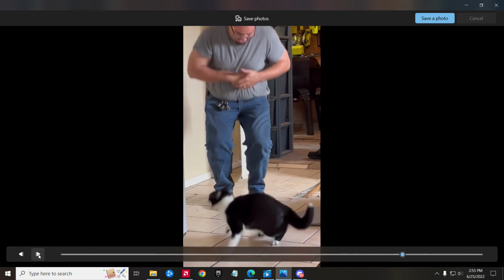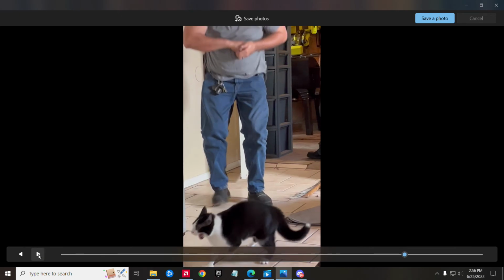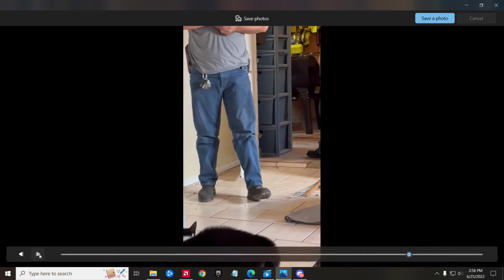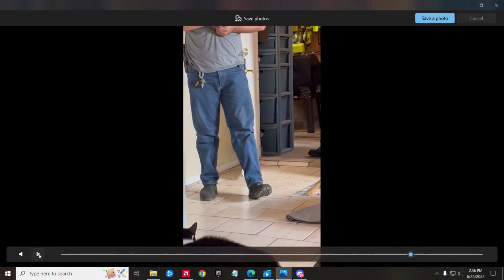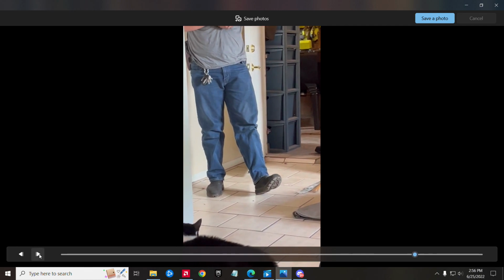When Cats attack in Slow motion.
my cat Dee-Oh-Gee attacking my friend in slow motion, it's crazy how many times he swings in such a short time.
if you live in the Tucson Area check out my friend Mike at Hammett's Garage.